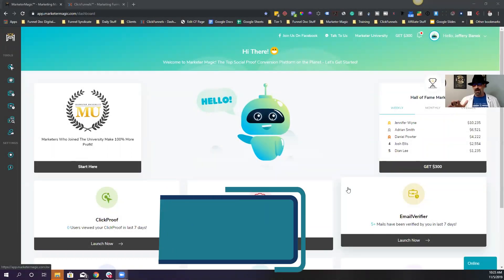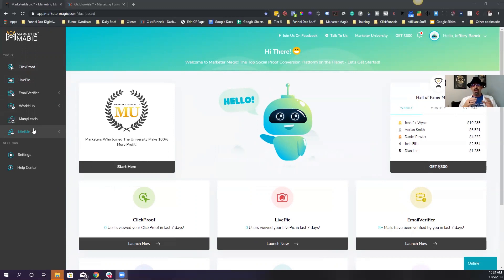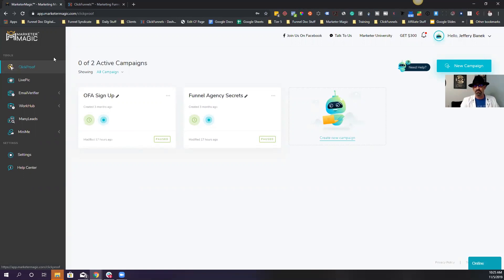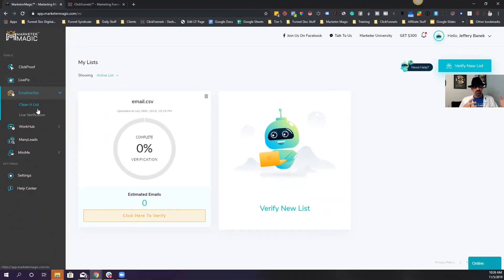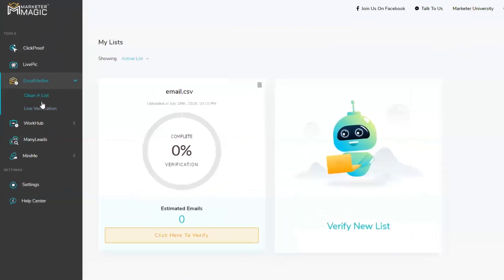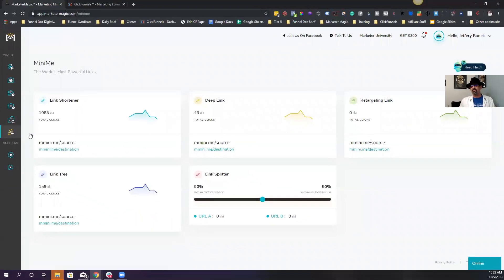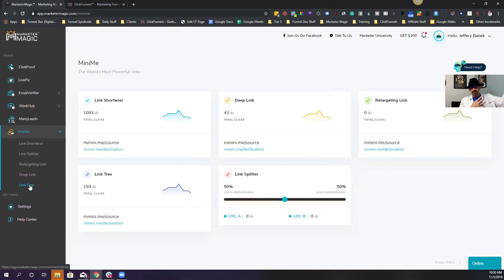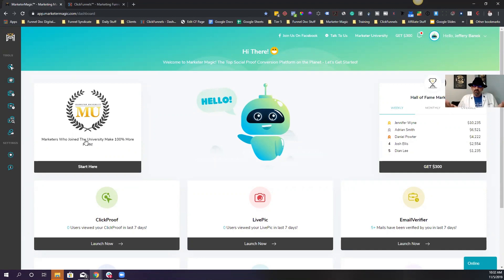Marketer Magic Tutorial Walk Through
In this video, I will show you all the amazing features within Marketer Magic and do a complete walk-thru. If you collect emails, work with VAs, need new leads, are tired of paying too push for software like proof, create funnels, or have a funnel agency then you need to check out the free trial of Marketer Magic. I use it for all my 7 and 8 figure client and it will save you so much time and money in the long run. It was created by Kevin David and is only going to get bigger.

Link to video on youtube.. Get in now before Kevin starts adding the new stuff and the price goes up.

⭐⭐⭐ The Funnel Doc Top Recommendations ⭐⭐⭐

ClickFunnels
ClickFunnels is the most powerful funnel creating software in the world. It has helped to create over 300 millionaires and 17 Deca-millionaires.
Start your journey toward your very own 2 Comma Award, get your FREE 14-day trial to ClickFunnel today!!!

If you want to save THOUSANDS on ClickFunnels then this is the deal for you. Funnel Builder Secrets not only includes 6 months of ClickFunnels for FREE but also years worth of Funnel Scripts and so much more. This is the smartest way to sign up for ClickFunnels if you’re serious about savings.

DotCom Secrets
Russell Brunson is hands-down one of the greatest marketers of our time and in his first book DotCom secrets he gives you the playbook to creating the perfect funnel. This book is totally FREE you just cover the shipping.

Expert Secrets
In DotCom secrets he gives you the art well in Expert Secrets he gives you this science. This book in amazing detail lays out exactly how to create that mass movement that will help to shape an empire. Both these books have been instrumental in my transformation from homeless and lost to 4 times 2 comma winner and 8 Figure Award Winner !!  This book is also Free just cover the shipping

Funnel Hacker Cookbook
This book is a must-have for any true FUNNEL HACKER. This book has every funnel that you could ever imagine. It's the blueprint to creating the perfect funnel no matter what funnel you need.

Funnel Scripts
If I had only found Funnel Scripts sooner I could have saved so much frustration.  I can't tell you how many times I have stared at that blinking cursor waiting for inspiration to start an email or copy for a new funnel.  Funnel Scripts give you the perfect place to start every time. No more guessing. Funnel Scripts through proven copy formulas will give you back the time and frustration of how to write perfect copy.

Dream Car
Love ClickFunnels as much as me? Find out how ClickFunnels will pay for your dream car!

Clickfunnels,  ClickFunnels Funnels, Sales Funnels, ClickFunnels Training, Funnel Hacker, entrepreneur, Kevin David, marketer magic, Funnel agency, Digital Marketing Software, top digital marketing software, marketing software. marketing apps